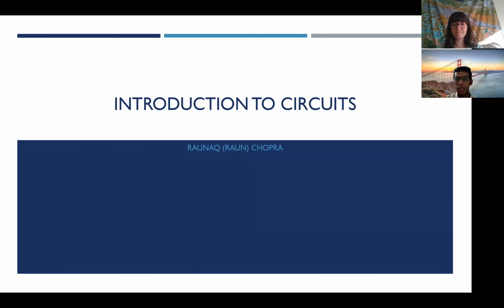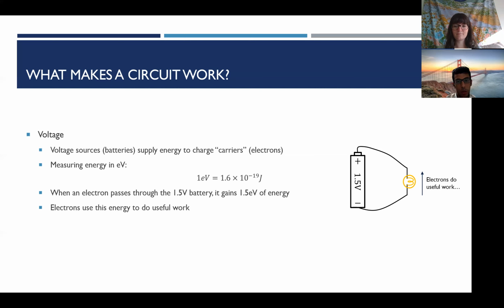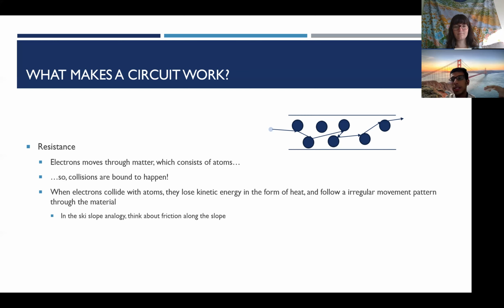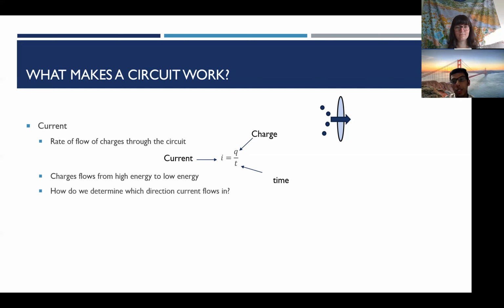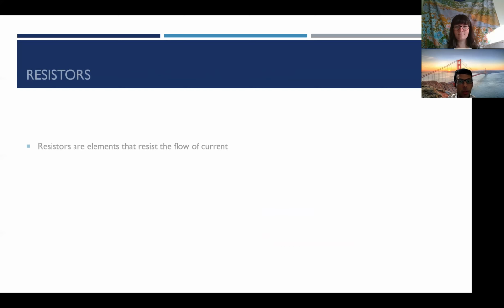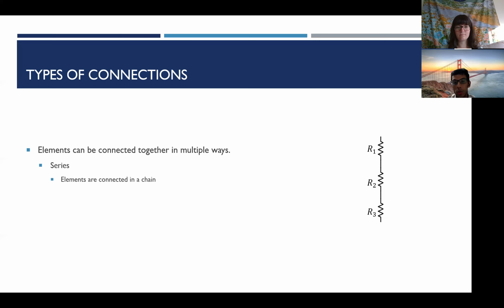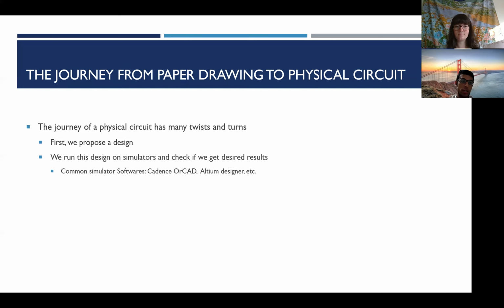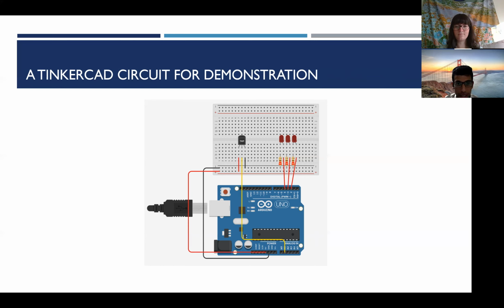Intro to Circuits Workshop 2022 | Arduino Acclimate | Women Machinists' Club at UC Davis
Intro to Arduino Circuits 2022, speaker Raunaq Chopra. Free intro class covering the basics of circuits as part of WMC's initiative "Arduino Acclimate."